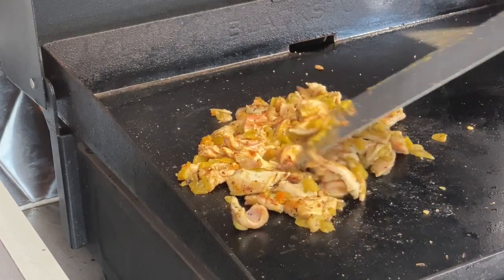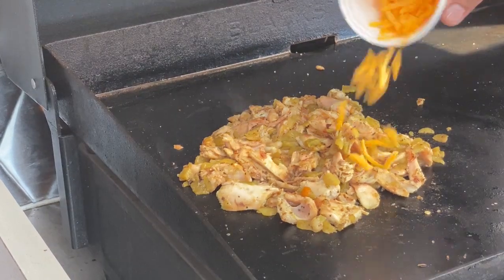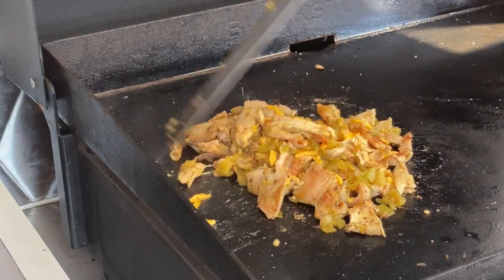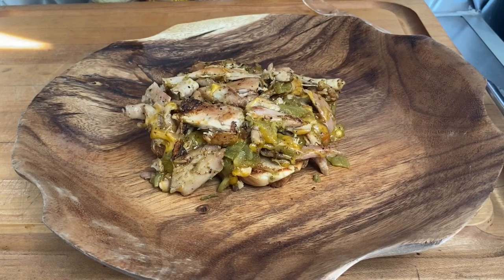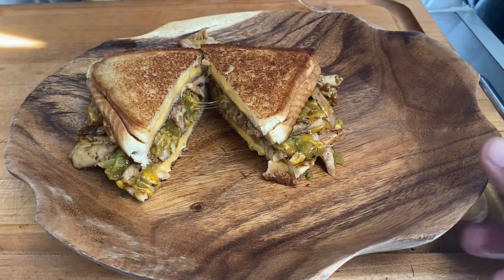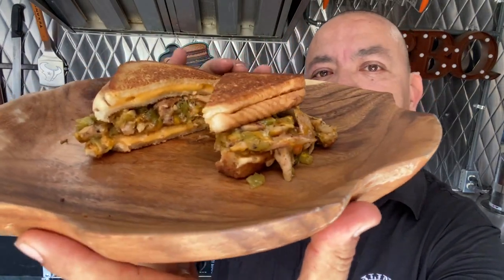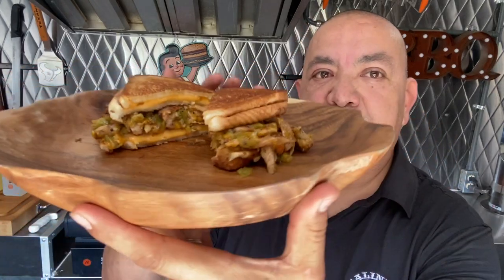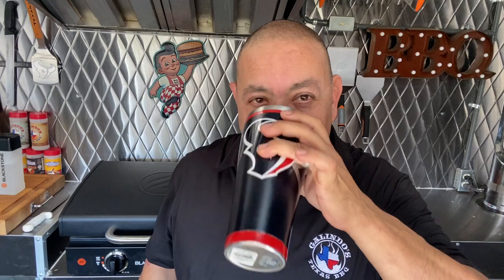Ultimate Grilled Chicken | Double Grilled Cheese Sandwich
Two grilled cheese sandwiches as buns with pulled chicken in between! Messy but soo good!